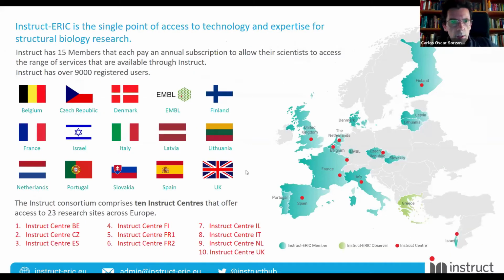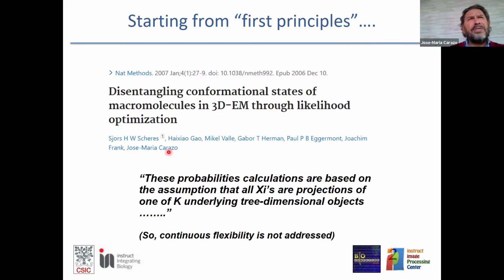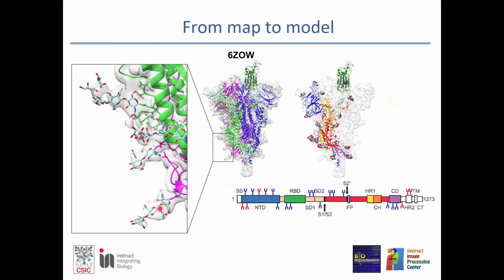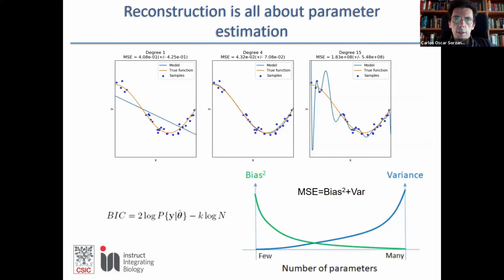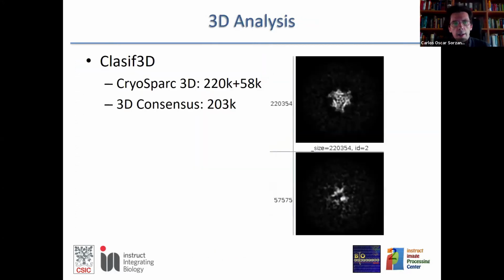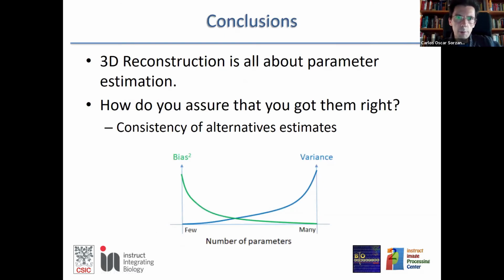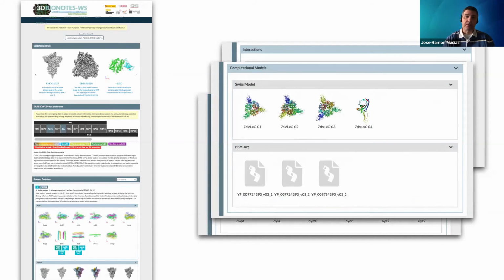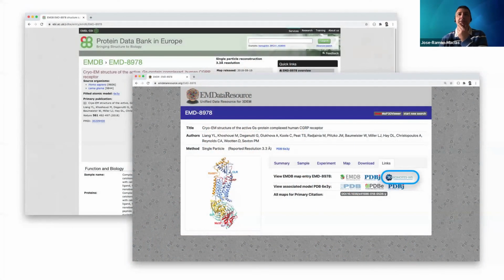Instruct-ERIC webinar series: structure meets function - Webinar #4 Instruct Centre ES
Talk 1: Beyond static structural models: Analysis of continuous protein flexibility by cryoEM and its application to SARS-CoV-2
Speaker: José María Carazo and Marta Martinez

Talk 2: An image processing pipeline for SARS-CoV-2 CryoEM: a single method is not enough
Speaker: Carlos Oscar S. Sorzano

Talk 3: Integrating structural information and biomedical annotations: 3DBionotes-Covid19 Portal
Speaker: José Ramón Macías